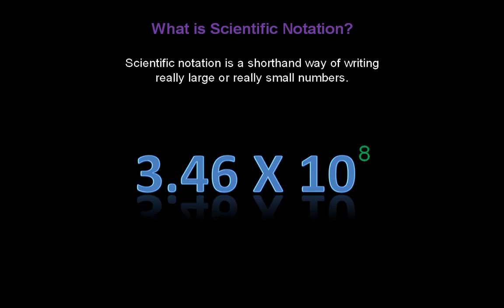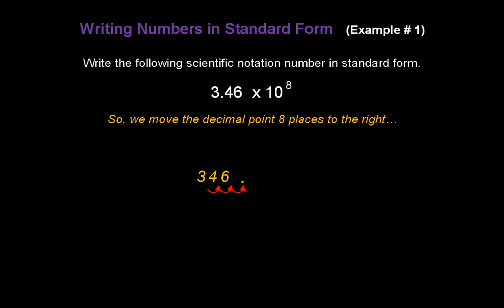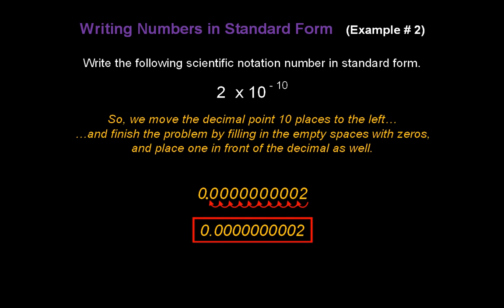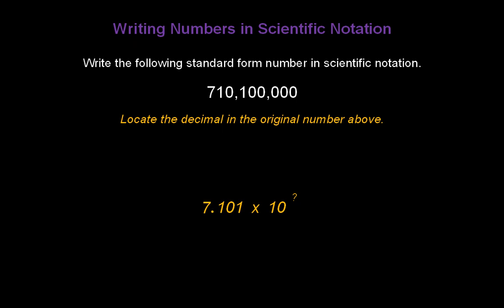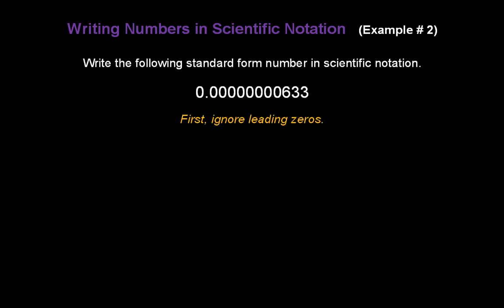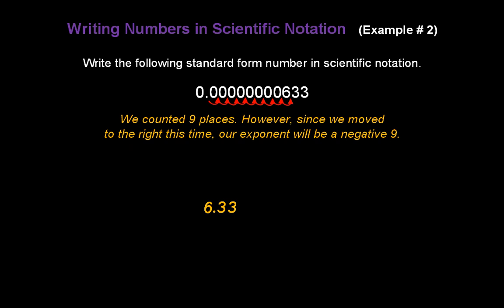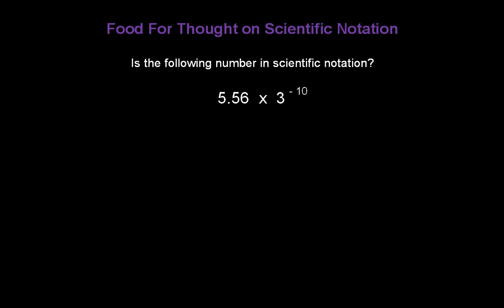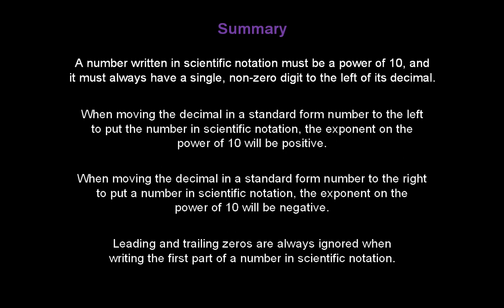Scientific Notation - Konst Math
This video describes how to express standard numbers in scientific notation and vice versa.